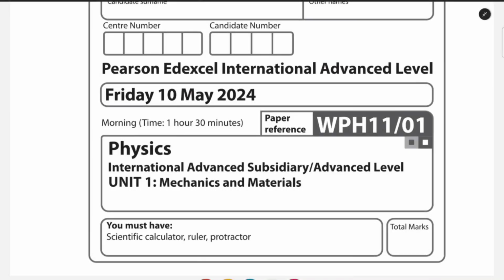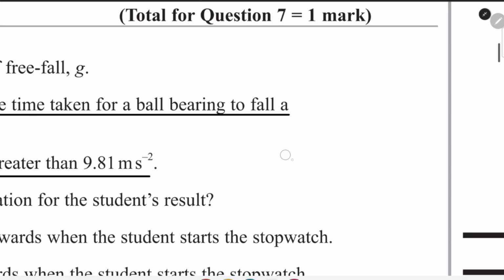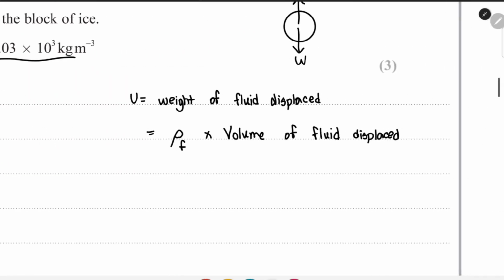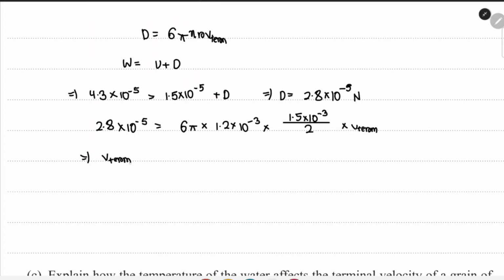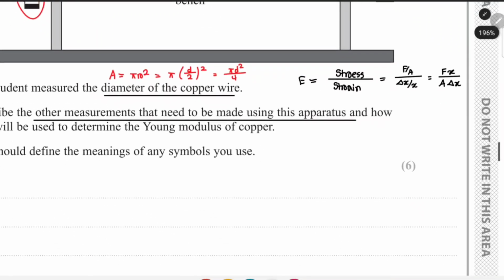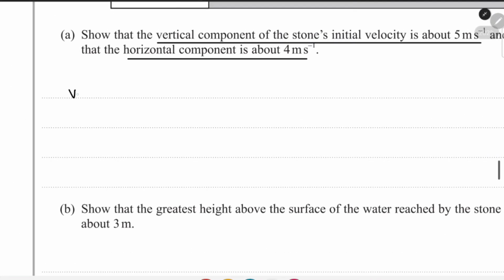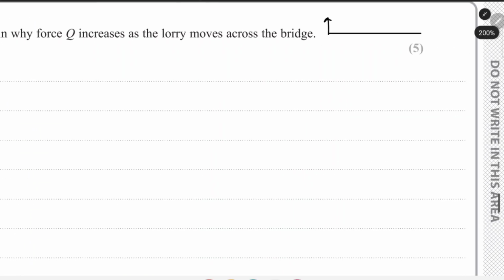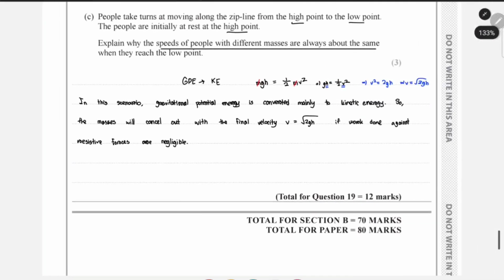IAL Physics U1 May / June 2024 Question Paper solution Edexcel WPH11/01 (Physics Unit 1)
Edexcel IAL Physics 1 May 2024 / June 2024 Question Paper WPH11 / 01 (Physics Unit-1) A Level past paper [Solved QP with explanation]